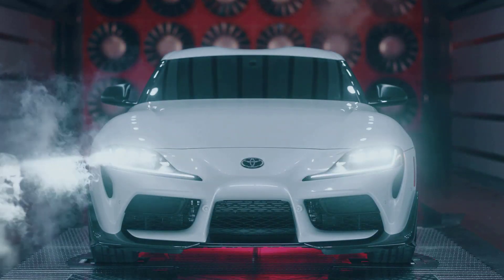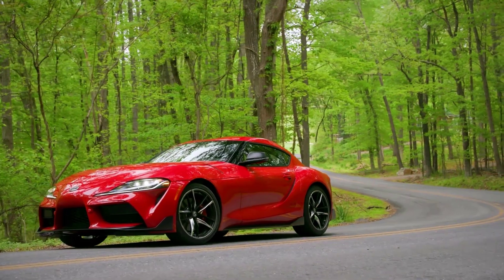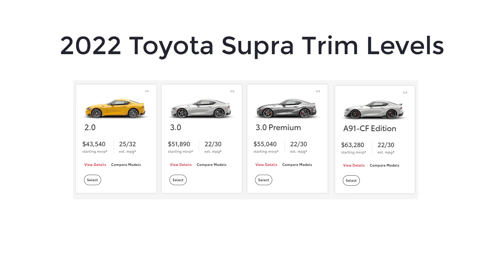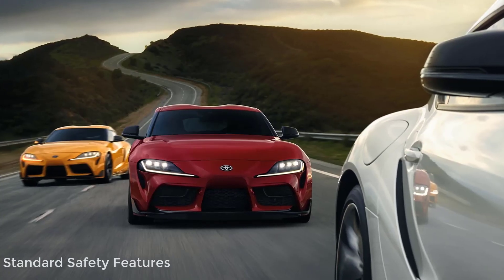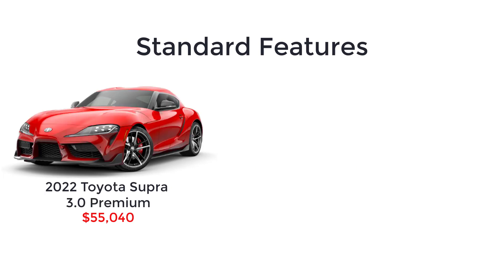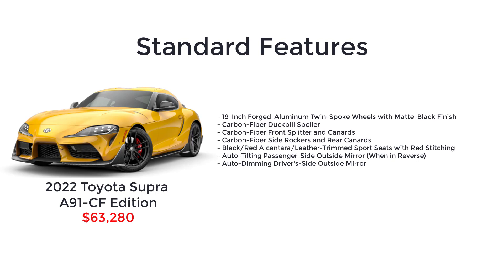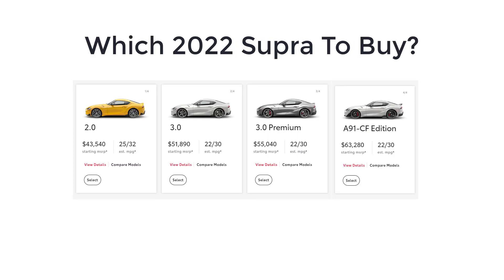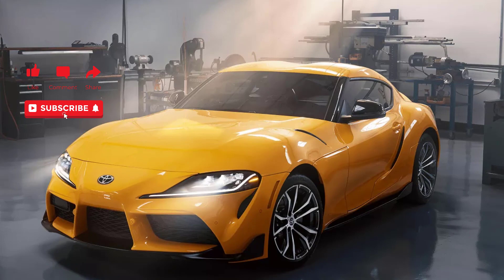2022 Toyota Supra Trim Levels and Standard Features Explained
2022 Toyota Supra Trim Levels and Standard Features Explained: The 2022 Toyota Supra is a sport coupe with two seats. It comes in four trim levels: 2.0, 3.0, 3.0 Premium, and A91-CF Edition.

CHAPTERS

Intro 0:00
Overview 0:30
Trim Levels 1:18
Engines 1:28
Standard Features 1:50
2.0 standard features 1:56
Toyota Supra Standard Safety Features 2:51
3.0 standard features 3:04
3.0 Premium standard features 3:30
A91-CF Edition standard features 4:00
Available Packages 4:30
Safety & Technology Package 4:35
Driver Assist Package 4:55
Which 2022 Toyota Supra to Choose 5:10
Paint Colors 5:26
Outro 5:45

2021 Mercedes-AMG GT Black Series Coupe Build and Price